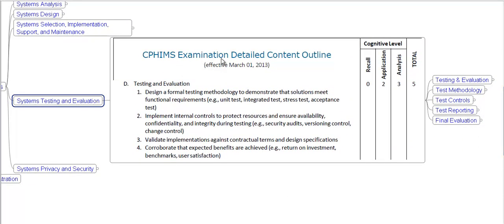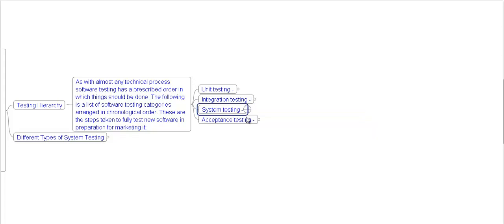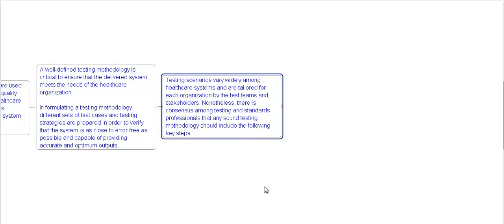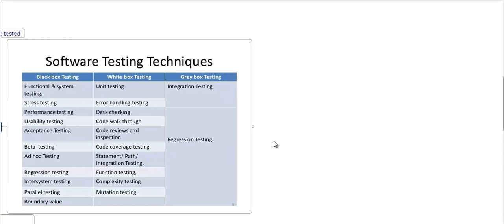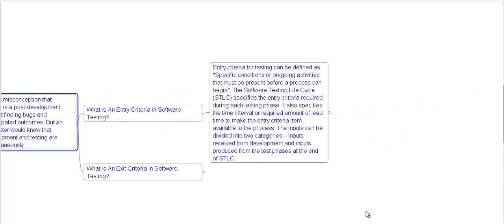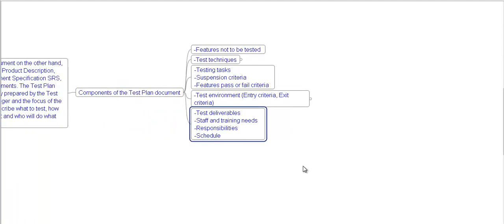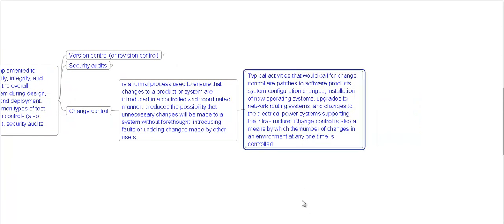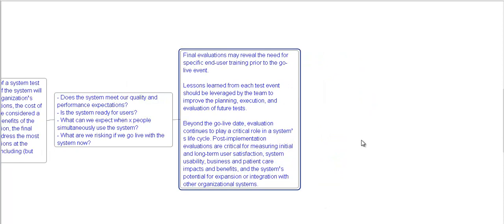CPHIMS Exam Prep, Chapter 6 - Systems Testing and Evaluation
00:00    CPHIMS/CAHIMS Exam preparation video. Chapter  6 - Systems Testing and Evaluation

1:30      Testing & Evaluation
2:20      Testing Hierarchy
2:59      Unit testing
3:15      Integration testing
3:43      System testing
4:00      Acceptance testing
4:35      Usability testing
4:49      Load testing
5:00      Regression testing
5:17      Recovery testing
5:33      Migration testing
5:46      Functional testing
6:07      Hardware/Software testing
6:32      Test methodology
7:56      Test strategy
8:39      Components of the test strategy document
9:20      Test plan
9:47      Components of the test plan document
10:00      Test techniques
11:21      Black box testing
12:03      Grey box testing
12:45      White box testing
13:54      Entry and Exit criteria in software testing
18:29      Test control
19:01      Version control
20:19      Security audits
21:08      Change control
22:04      Test reporting
23:25      Final evaluation